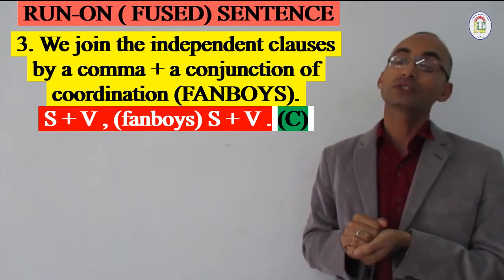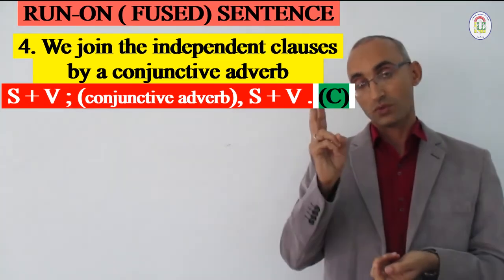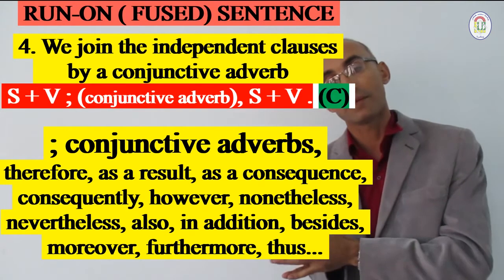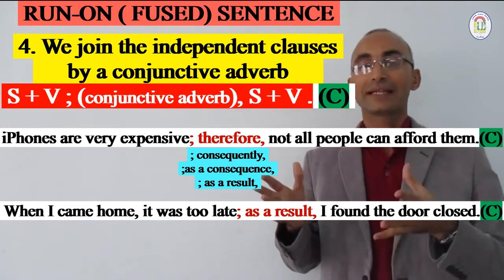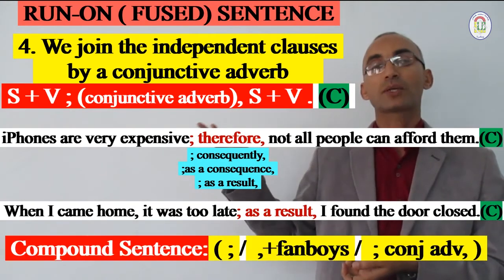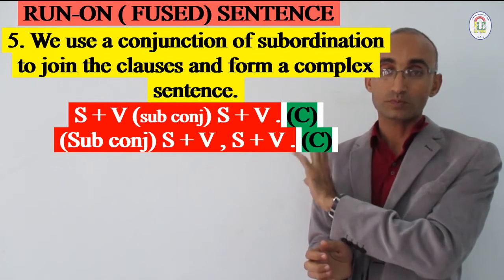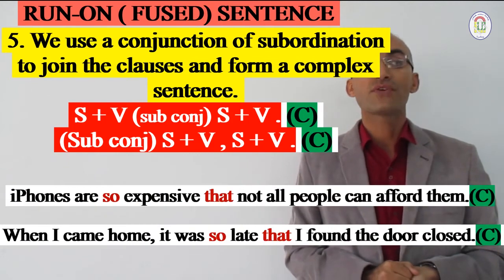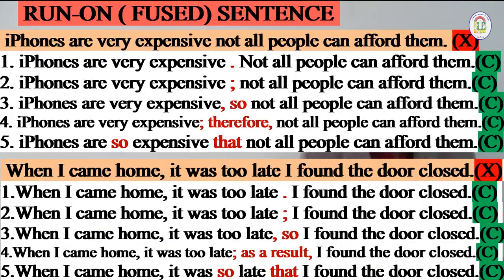Written 5: RUN ON FUSED SENTENCES. For 2nd year students (L2)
Written expression. For 2nd year students (L2)
Written 5: RUN ON FUSED SENTENCES.